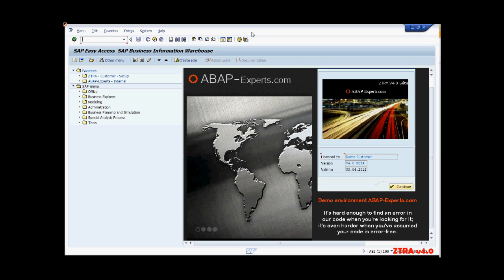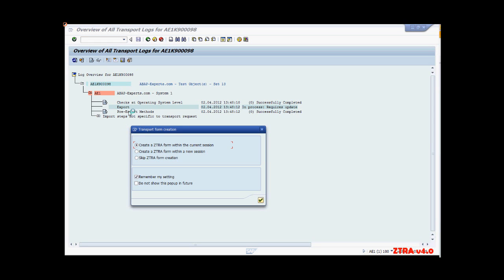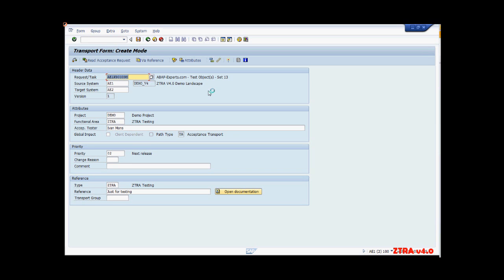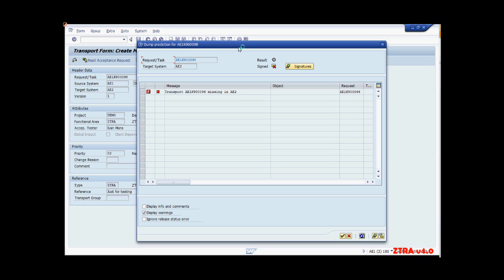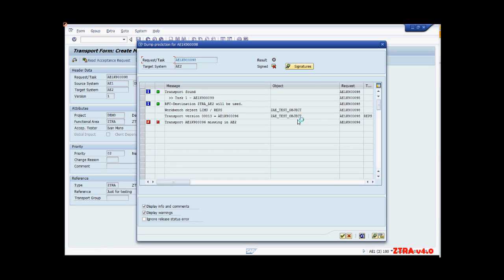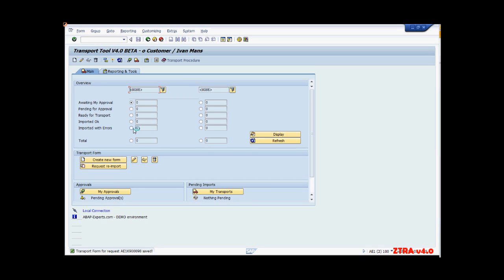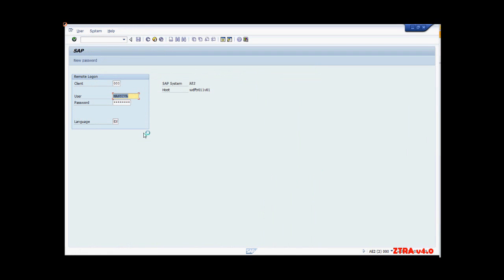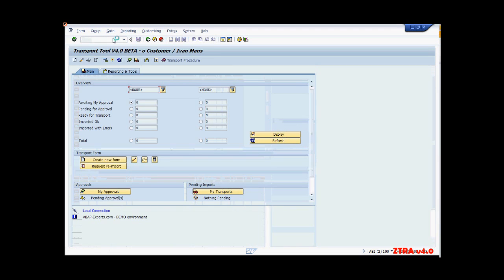ABAP-Experts.com - ZTRA usage demo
A short demo describing the basic usage of ZTRA